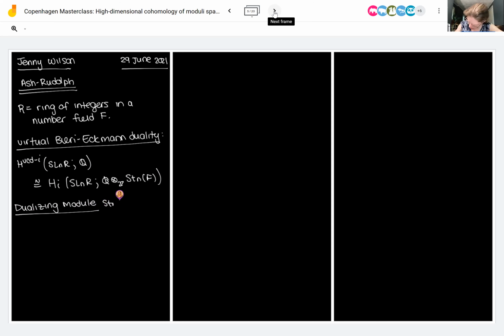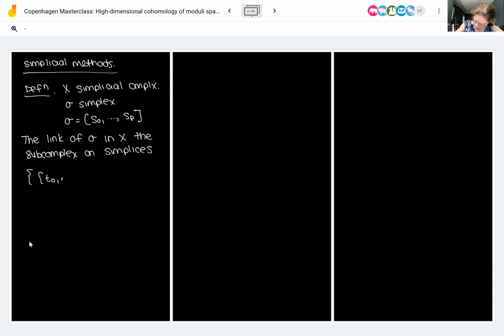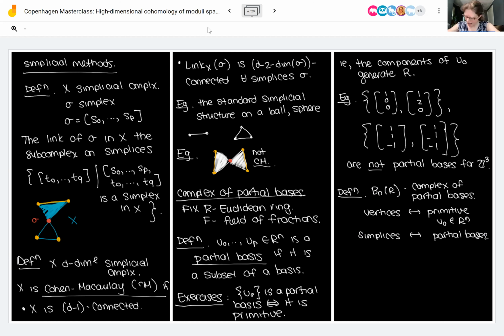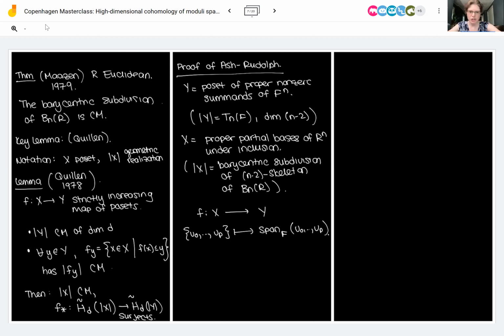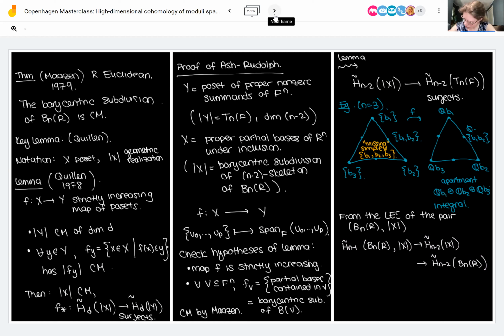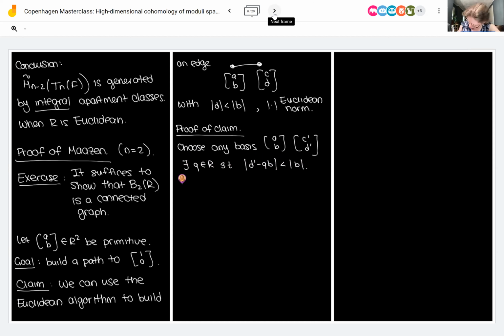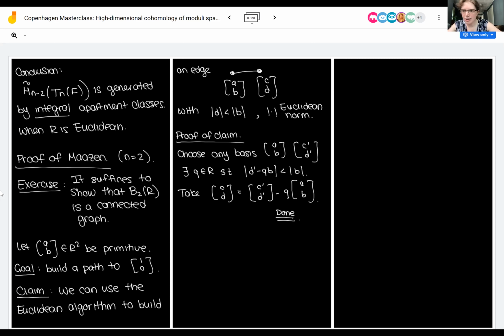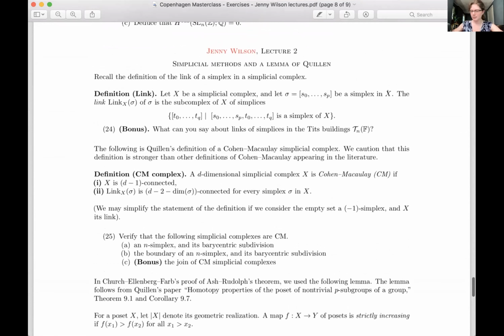Jennifer Wilson: A generating set for the Steinberg module of a Euclidean domain